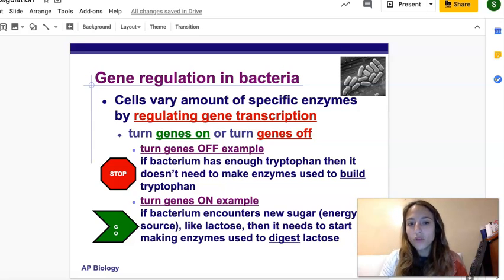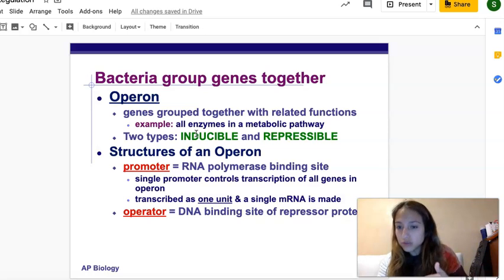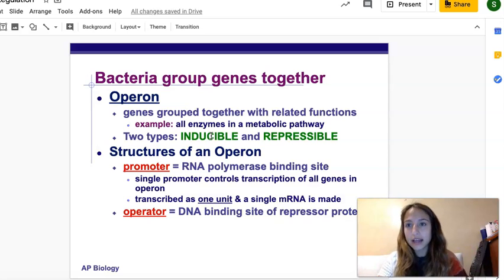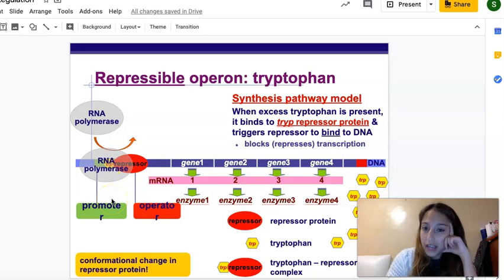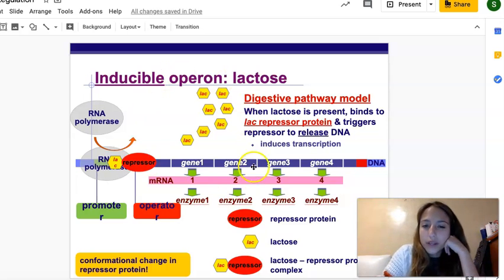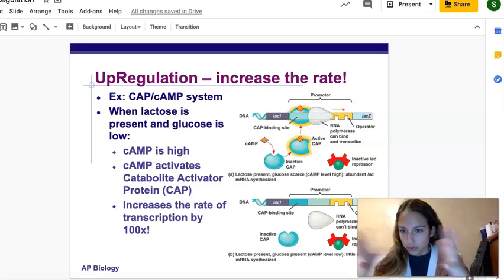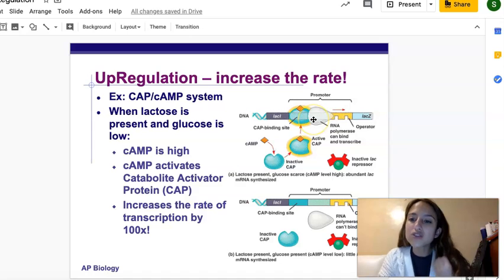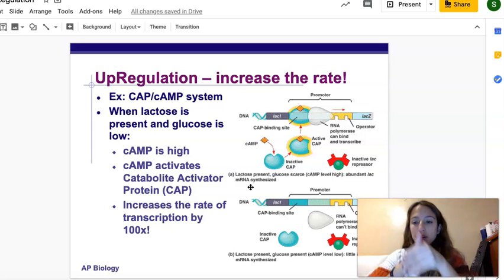AP BIO Prokaryotic gene regulation lecture